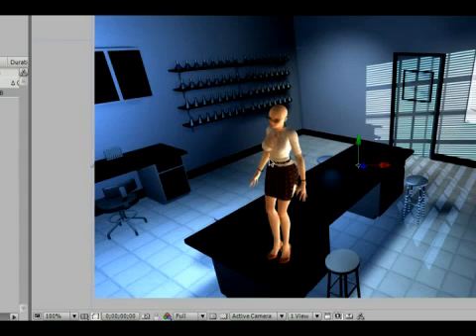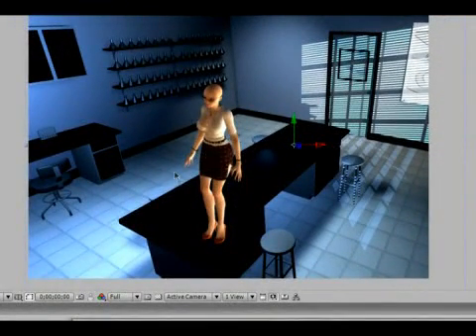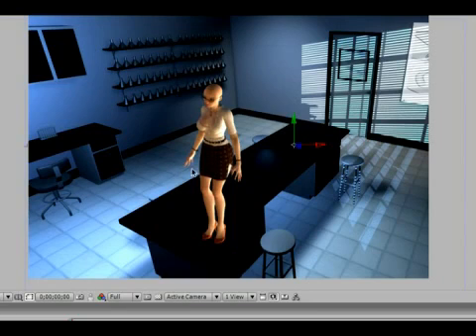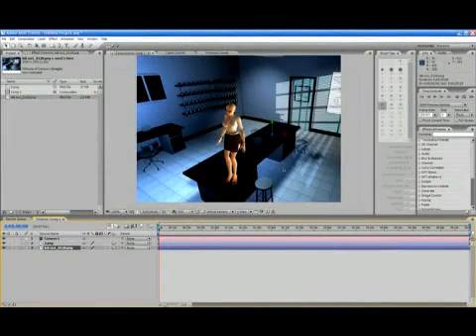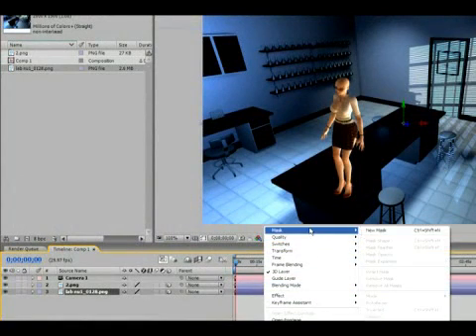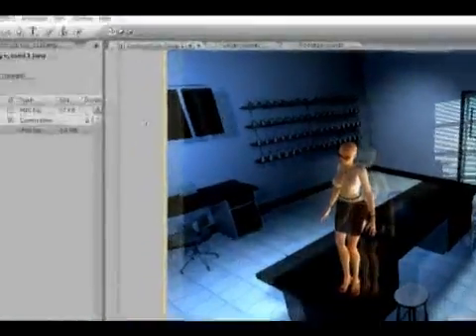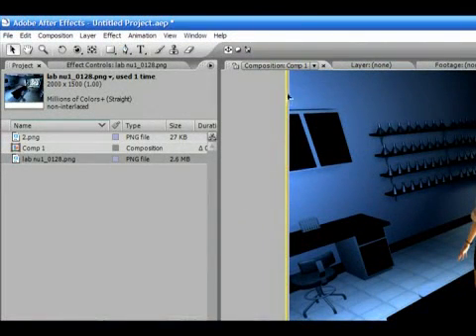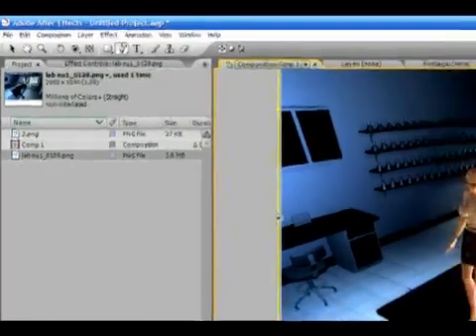Using Masks in Adobe After Effects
Using Masks in Adobe After Effects. Part of the series: Advanced After Effects Techniques. Create and duplicate a layer mask in After Effects layers. Learn how to create a mask using Adobe After Effects software in this free video editing tutorial from a film production professor.